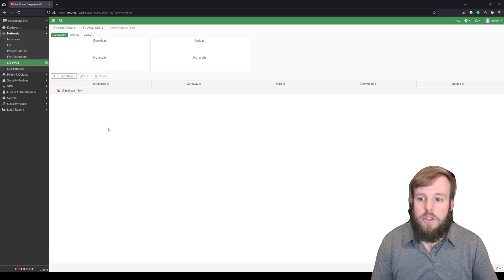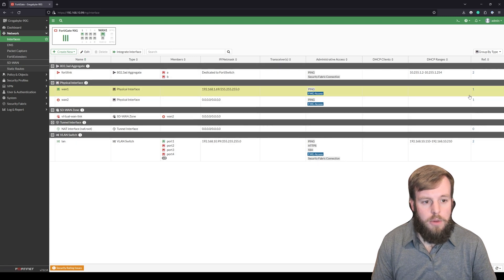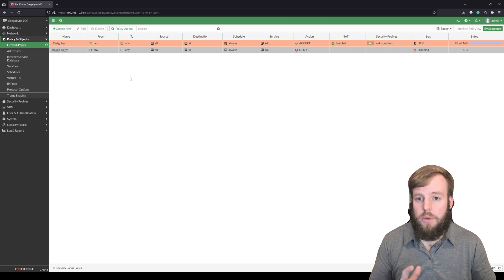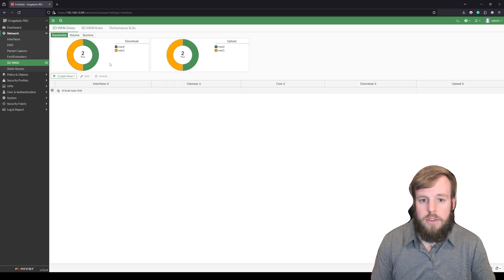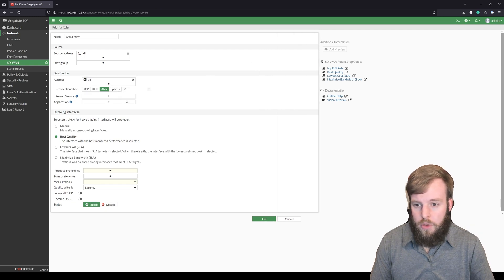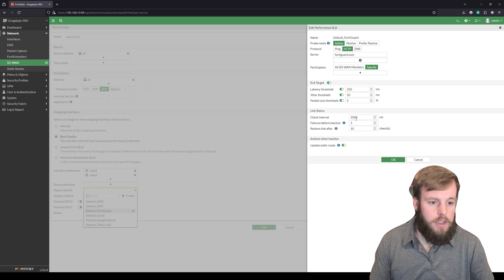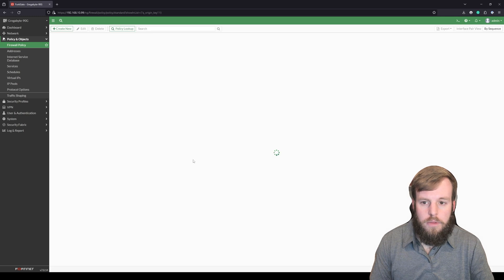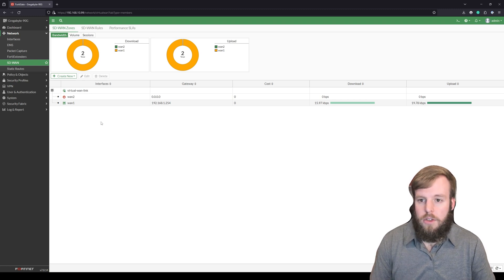FortiGate Initial Setup - SD-WAN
Dive into the world of SD-WAN with me as we explore the critical initial steps of configuring SD-WAN on a FortiGate device. In this video, I'll share why it's essential to start with SD-WAN configurations before delving into more complex network setups. Join me in unlocking the potential of your network with SD-WAN!

Acronyms:
🔷 SD-WAN: Software-Defined Wide Area Network
🔷 WAN: Wide Area Network
🔷 LAN: Local Area Network